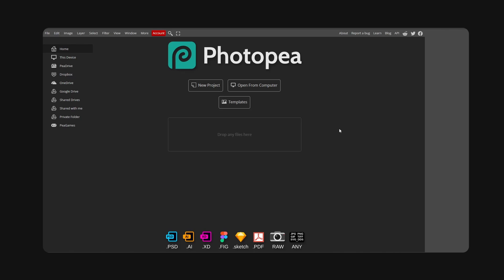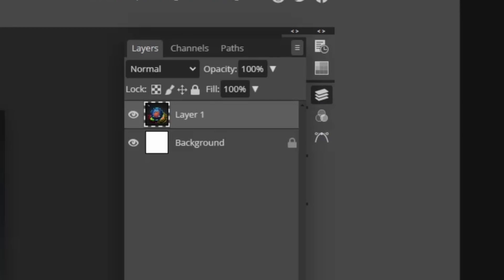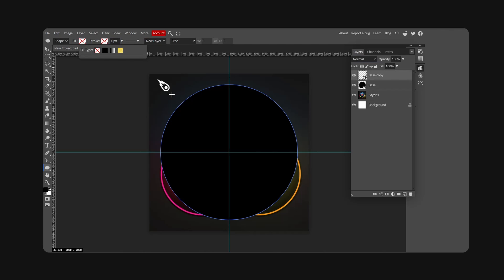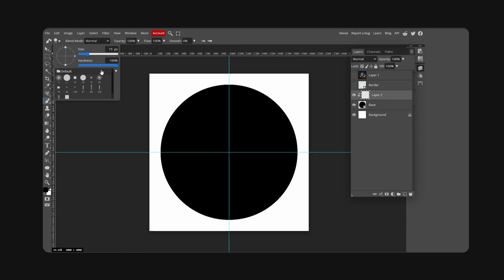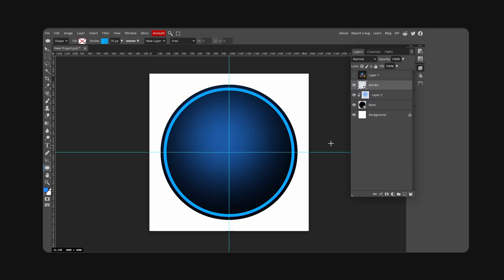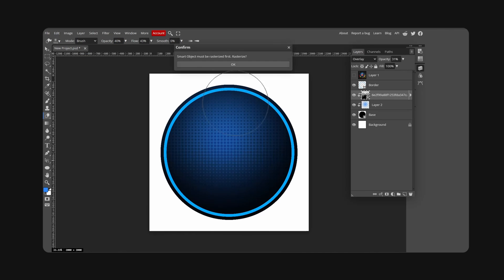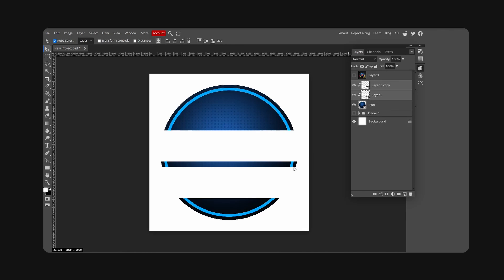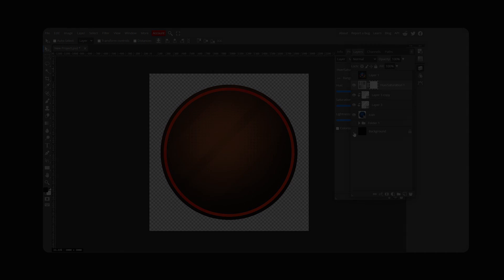How To Make Roblox Gamepass Icons In Photopea!